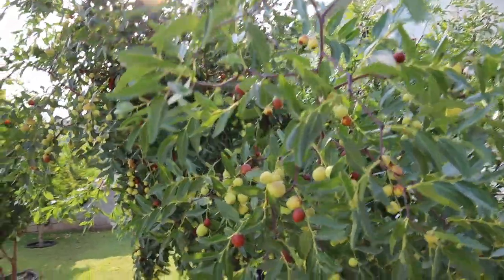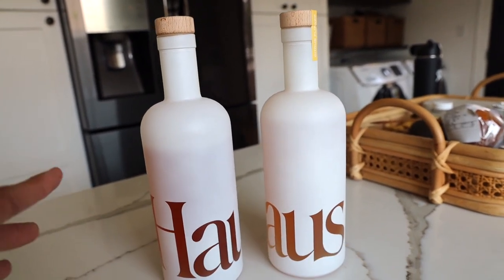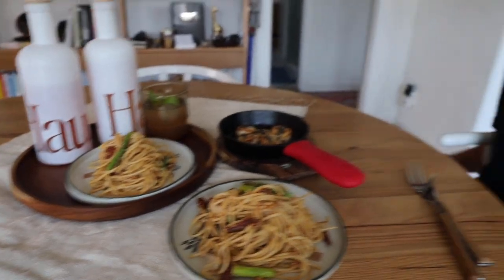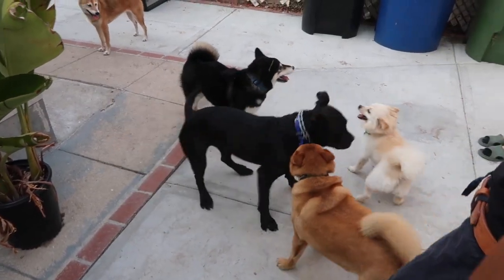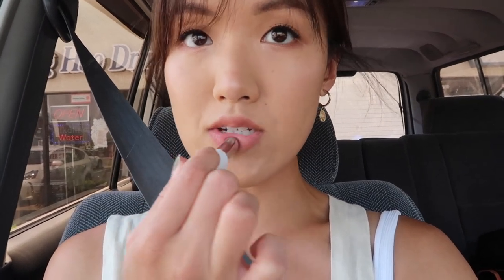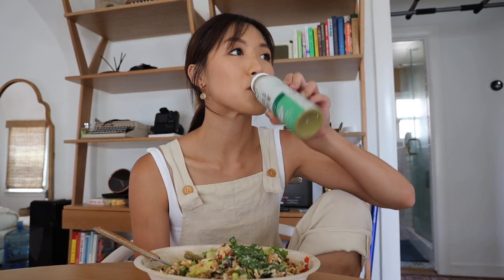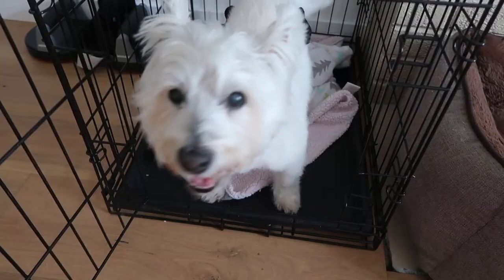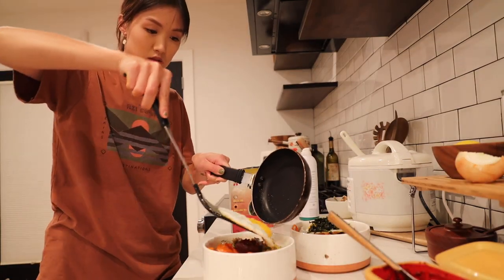Cooking at Home, Garden Tour | WahlieTV EP767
With the CA fires going around, here's what we did to cool down; drinks and food 😂

Connect with Wah!

Connect with Weylie!

Videos created with:
Canon EOS R
Canon G7XII